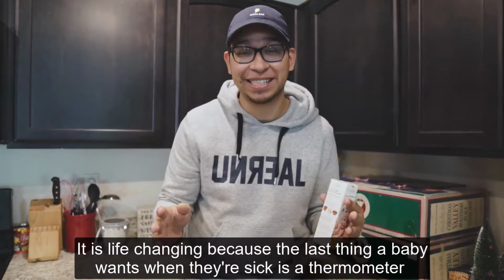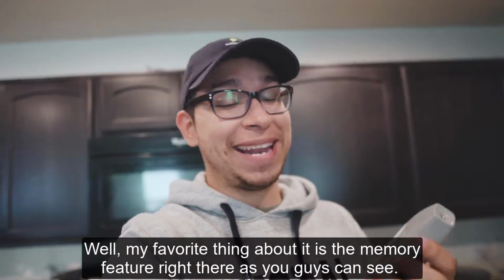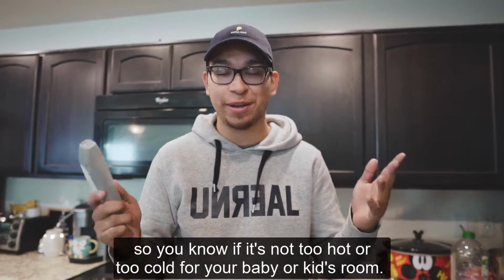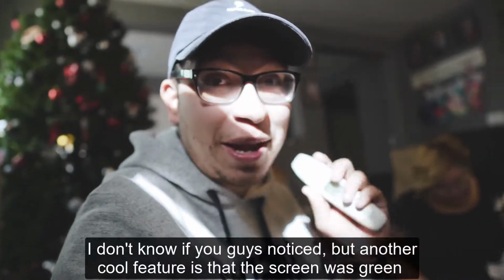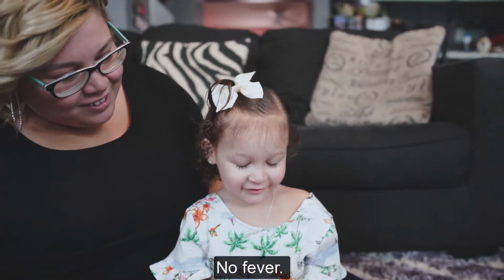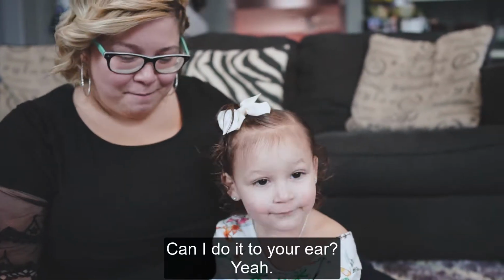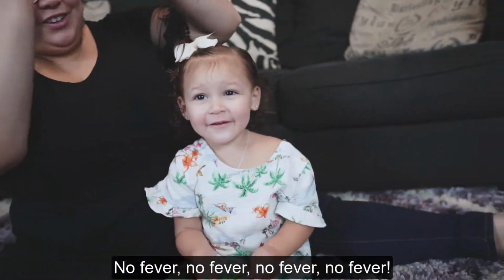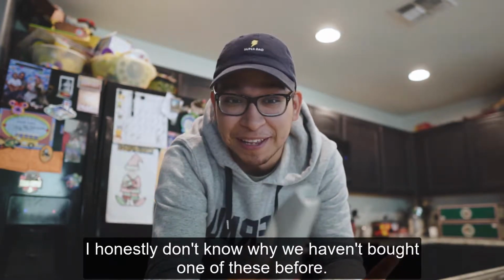Buying Guide for Digital Infrared Thermometer for Babies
There are many types of baby thermometer and here are the few things you need to know before you get the best baby thermometer for your little baby.

One of the most crucial things is to take care of your babies. This is possible with the help of a digital thermometer for babies. Worry no more, because KeaBabies is here with its Infrared thermometer for babies to make it easier for you to check the temperature of your sweet little angels just by sitting at home. All you need to do is press buttons and it’s done!

KeaBabies has designed the ear and forehead thermometer for babies for the well being of your children.

Let’s check out the things to consider when buying a thermometer

• As a parent, you need to check how life-changing the thermometer is for your babies. It should be simple and easy to use so that the parents are able to check the temperature of their babies quickly.
• It must have multiple uses. The thermometer you use must be the ear, forehead and armpit thermometer so that you are able to check the temperature in whichever way it’s comfortable for the babies.
• In the thermometer you choose, there must be a memory feature so that you’re able to keep a record of all the temperature listings.
• It must be the one that’s able to read the temperature in Celsius and Fahrenheit so that you can use it both ways.

Why parents prefer KeaBabies Infrared thermometer for babies?

The Infrared thermometer for babies is preferred by many parents because it will tell you the room temperature so you’ll know that it’s not too hot or cold for your baby. It helps the parents in checking their baby’s temperature easily, just by clicking on the press button and then sliding it. The baby will never know what happens. Another cool feature is the color of the screen that changes depending on the temperature of the baby. It will blink green if the baby is well and healthy. It will blink red if the baby has a fever. Plus, it’s FDA approved, CE Approved and chemically tested and recommended by the doctors.

Get temperature reading in just one second!